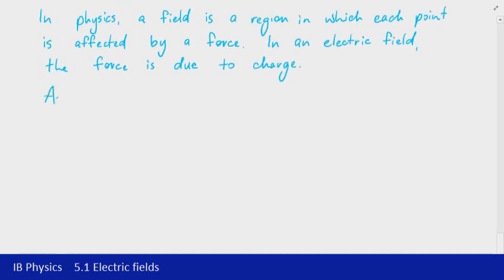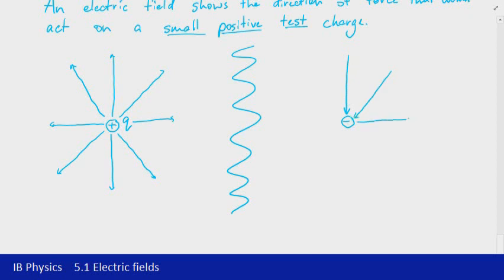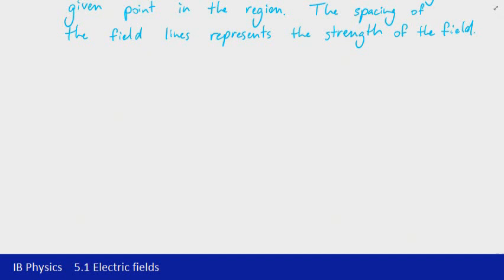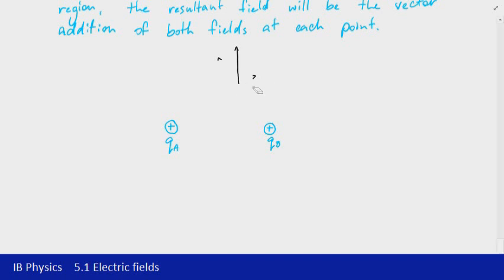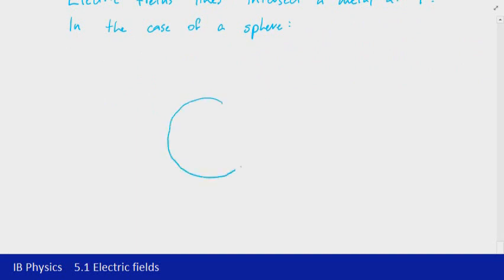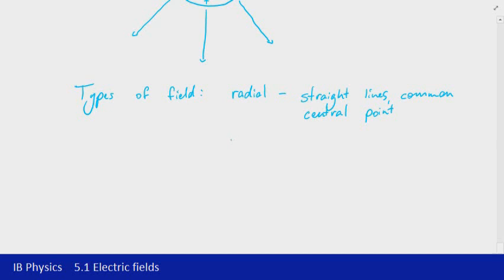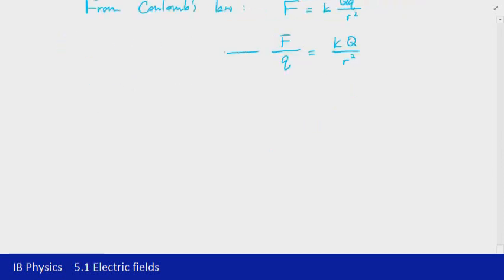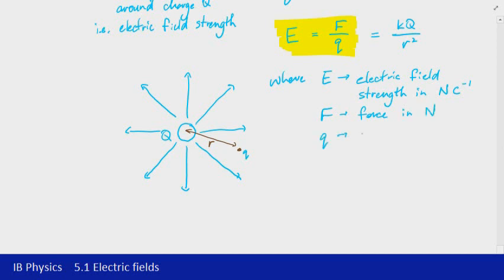IB Physics (2016) - 5.1 Electric fields Part 3 - Electric fields